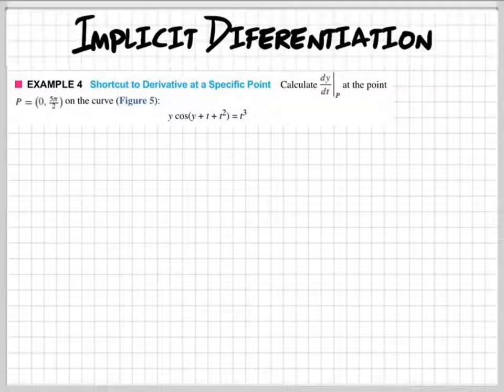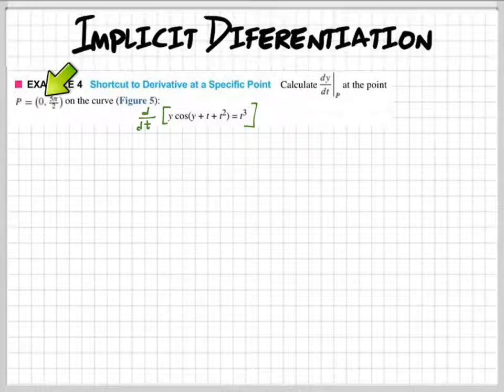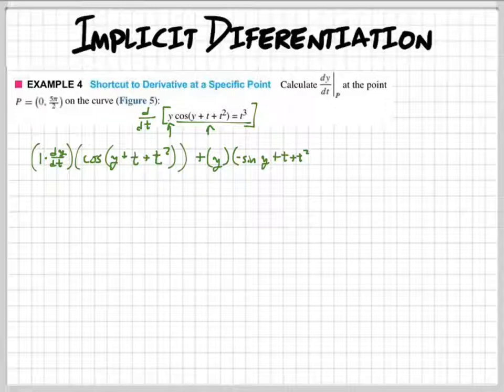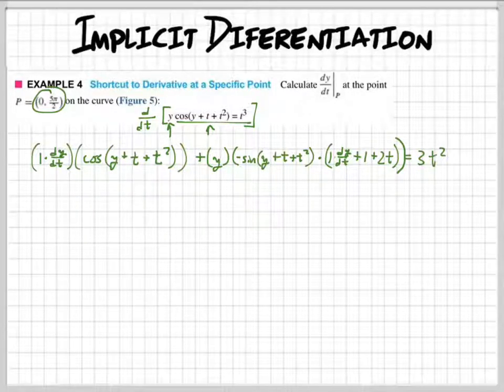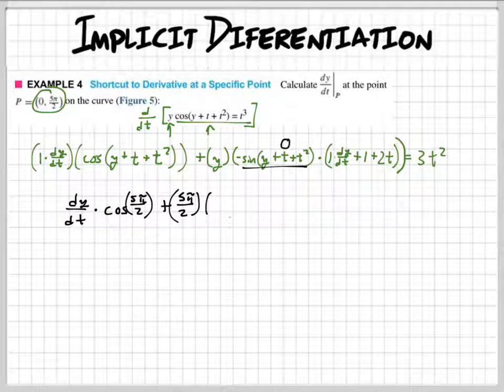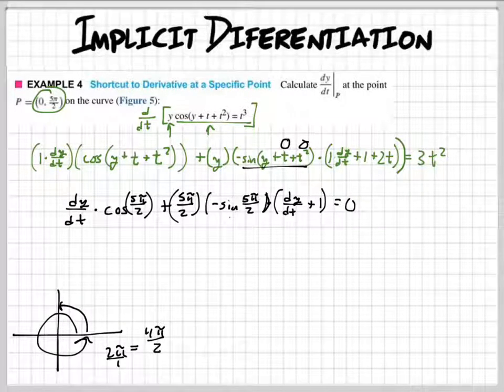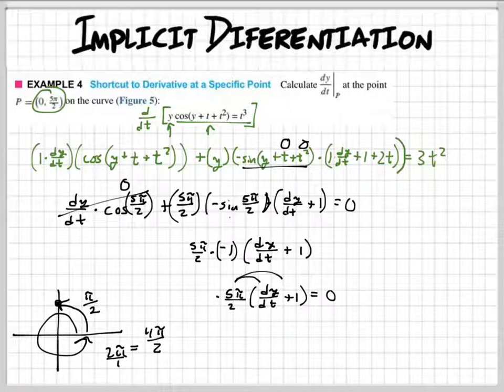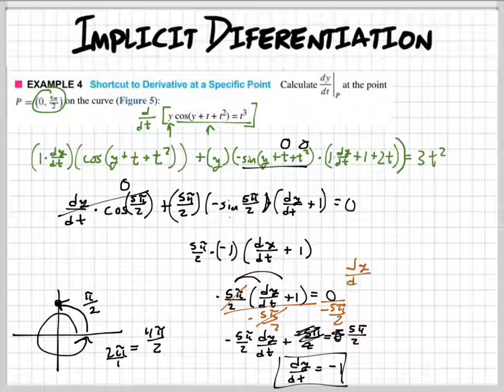Implicit differentiaion example 4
How do you do implicit differentiation? (so annoyed that I did not spell "differentiation" correctly in the title)